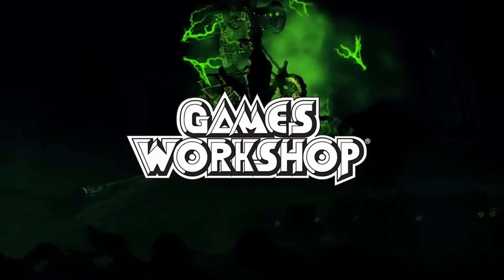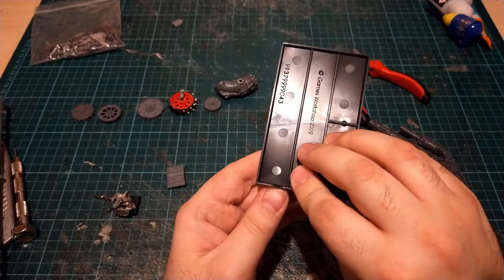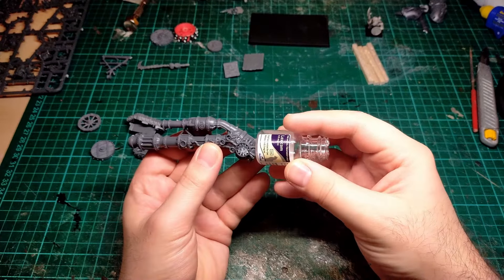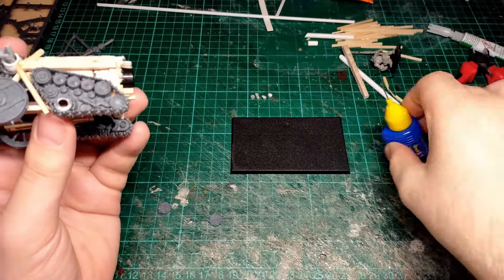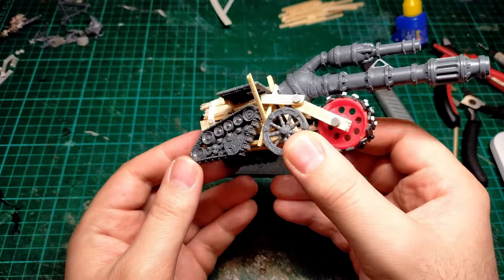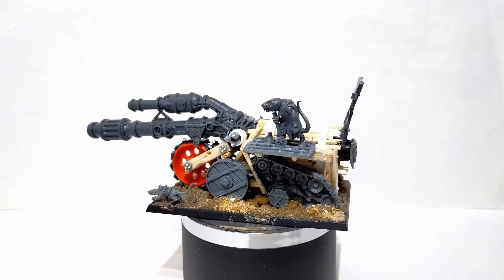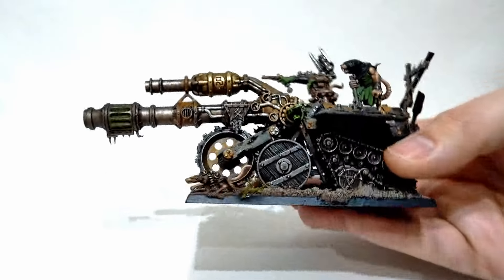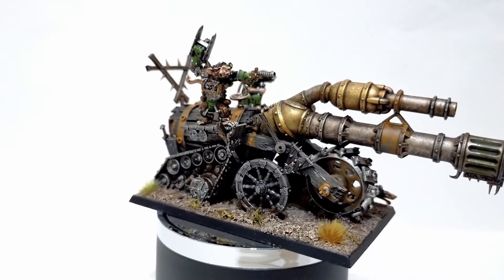Warhammer The Old World : Skaven Army Blog, How to Make a Warp Lightning Cannon! Scratchbuild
Fresh Meat for the Empire!

Welcome to the second episode of a series where I renovate my old Warhammer Fantasy Battles miniatures for my Skaven army.

In today's video, I scratchbuild a Warp-Lightning Cannon, the famed artillery of the Skaven, kit-bashing it out of a whole bunch of GW kits, match sticks and old bits!

From the ancient past of 2011, this force has been lost, abandoned, sold, covered in dust, and finally shall be cleaned and painted and brought back to it's former glory!

For those Grey Seers amongst you who are interested, check out the army diaries over on The UnderEmpire forum;

Specifically, my army blog from back in the day ;-)